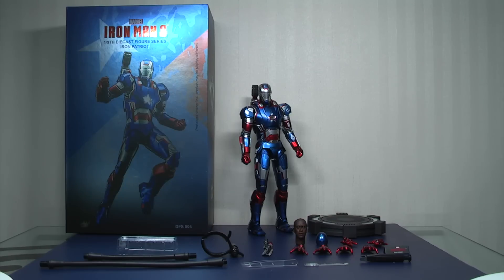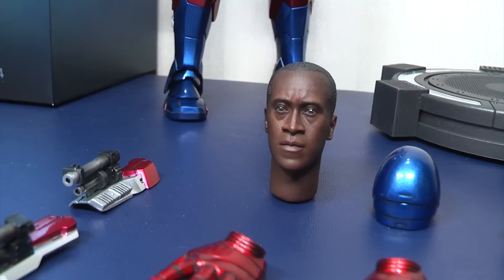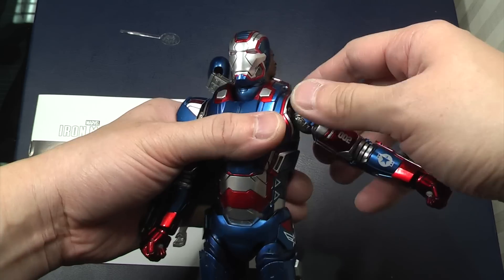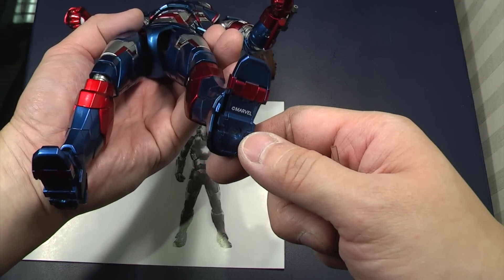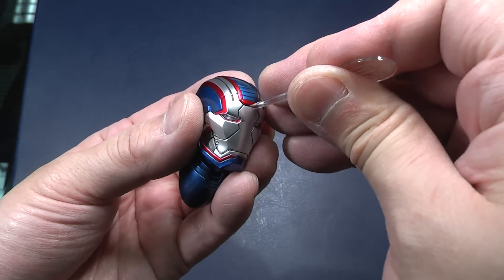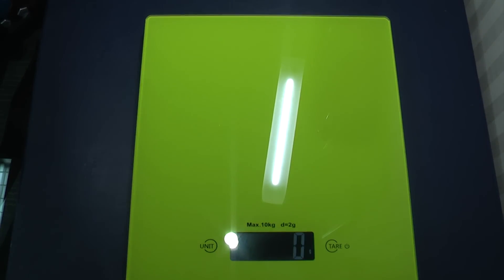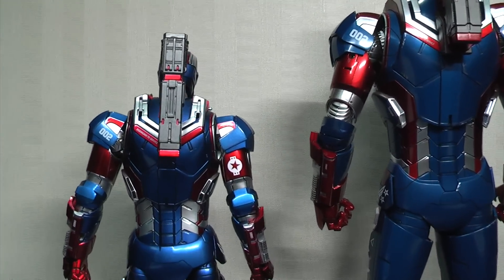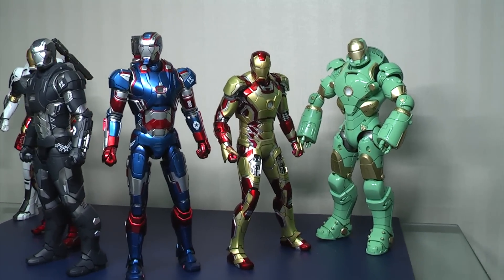DIECAST Iron Patriot from Iron Man 3 by King Arts 1/9 scale